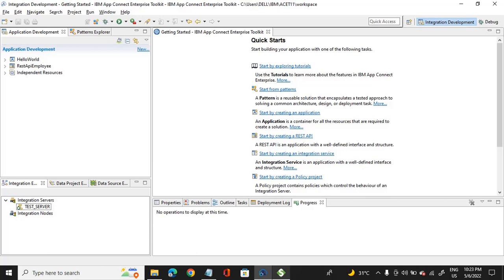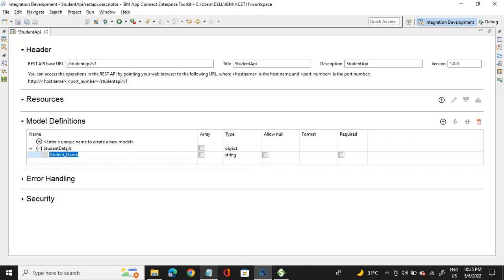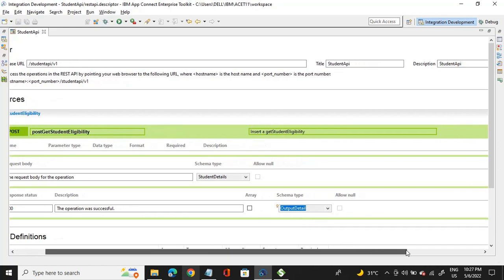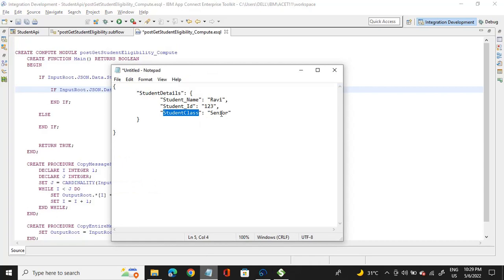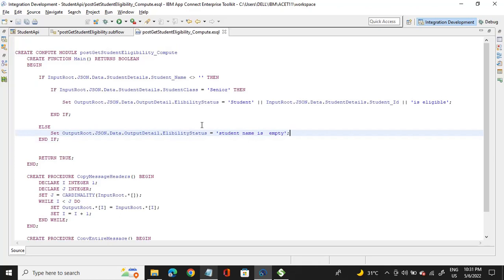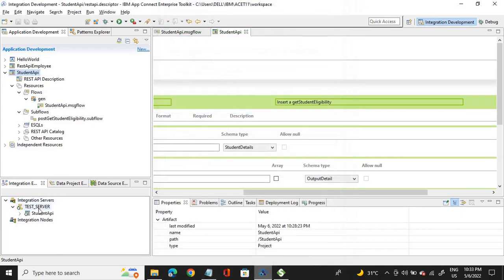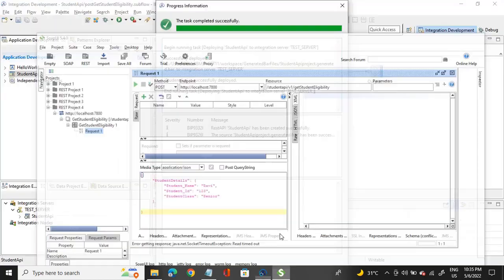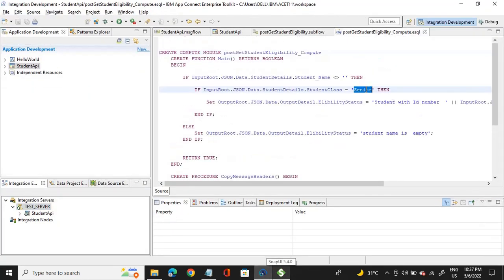How to create a RestApi , RestApi in IIB/Ace toolkit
Thank you all for your support . I showed a demo on how to create a restApi in IIB/Ace toolkits . Will try to save the project and soup export in a Git repo . restapis restapi restfulapi restfulwebservice iib ace . Keep supporting!!

Please comment if you need the git repo URL.